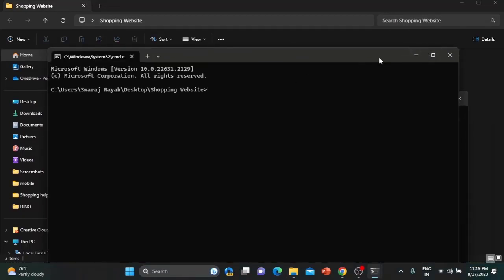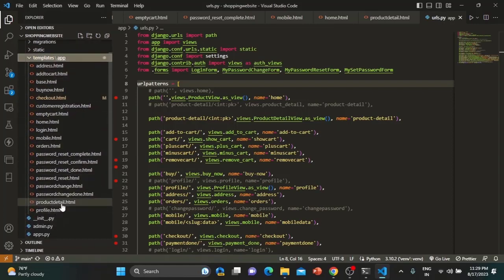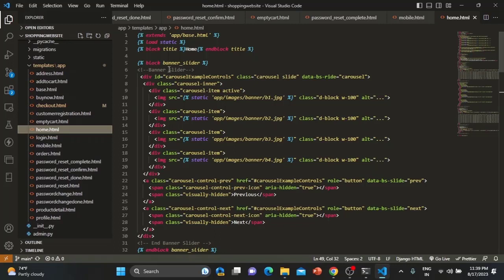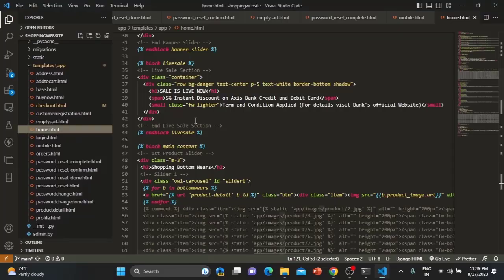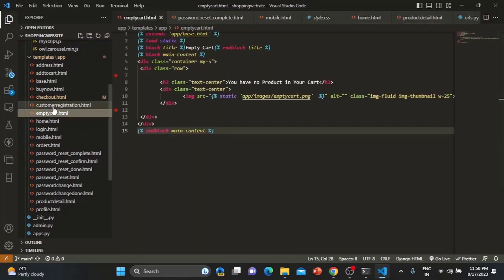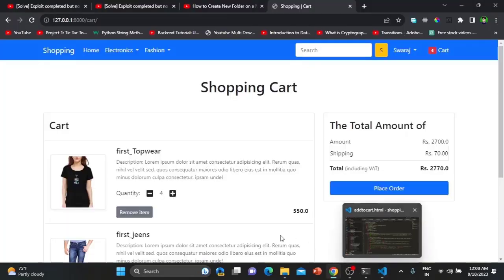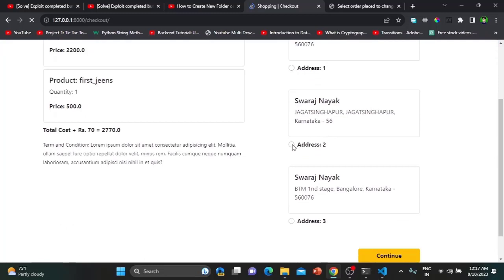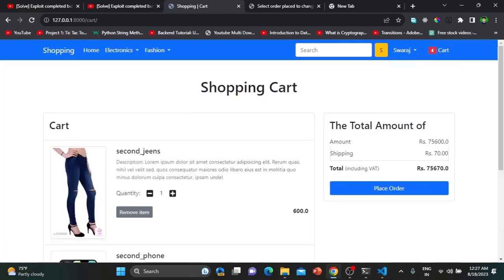E-Commerce Shopping Website Complete Django Project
Shopping Complete Django Project in One Video
This is an Django E-Commerce Project that has Customer Registration, Login, Password Reset, Password Change, Add to Cart, Quantity Update, Paypal Payment Gateway and much more. I hope that you guys will learn and enjoy this Project.

django
Django Project
E-Commerce
Django E-Commerce Shopping Website
Shopping Website
payment gateway
payment gateway Project